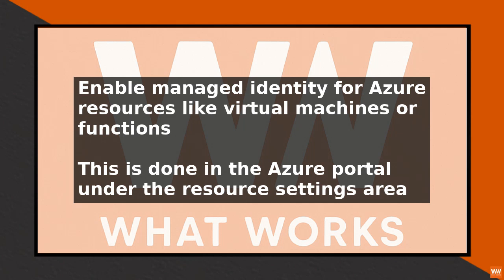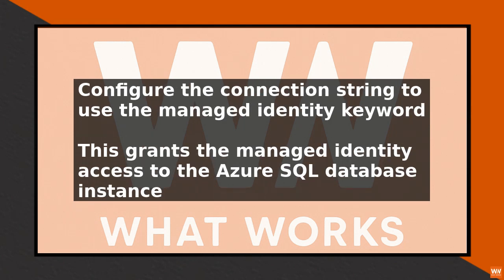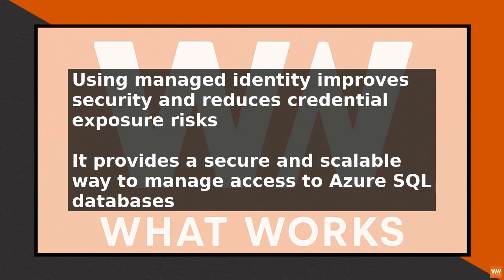How To Use Azure SQL Managed Identity (2025)